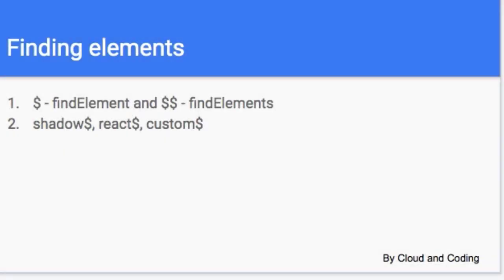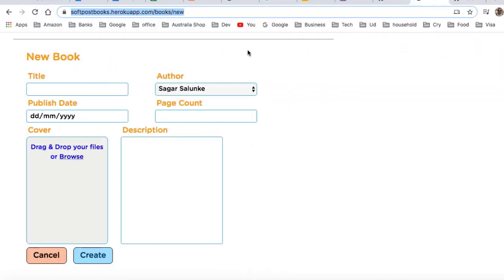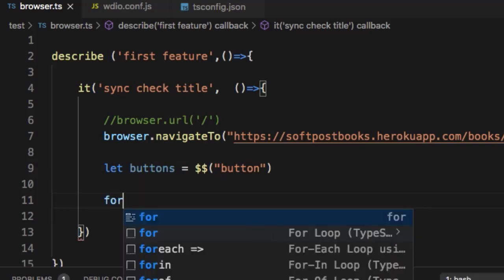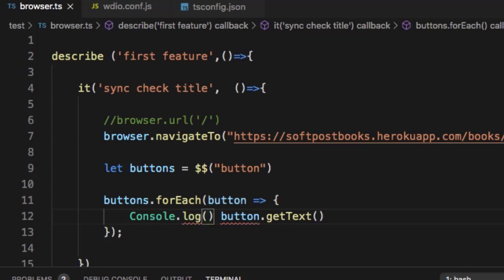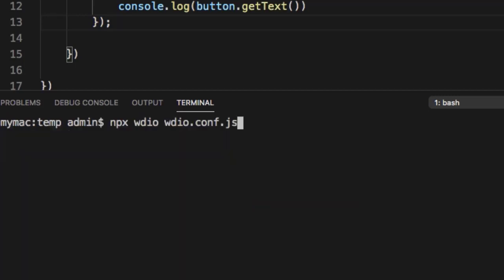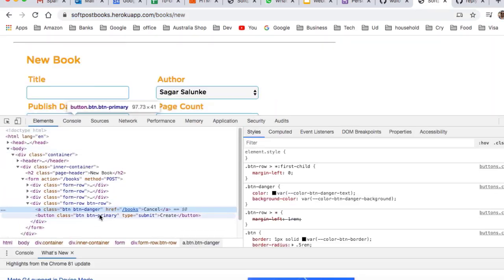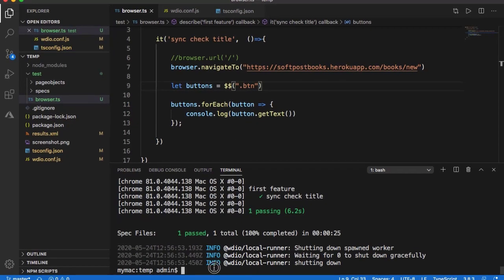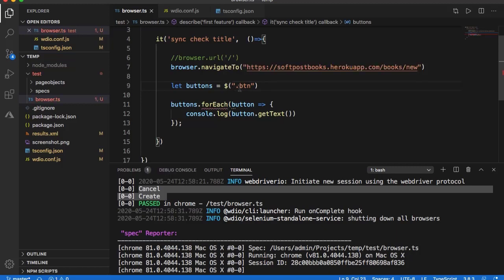9 - Finding Elements in WebdriverIO WDIO